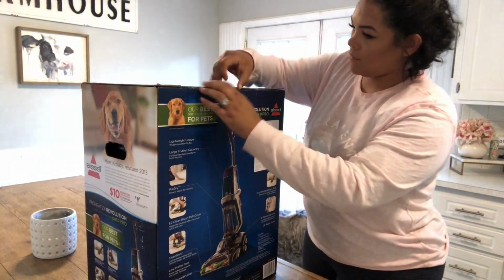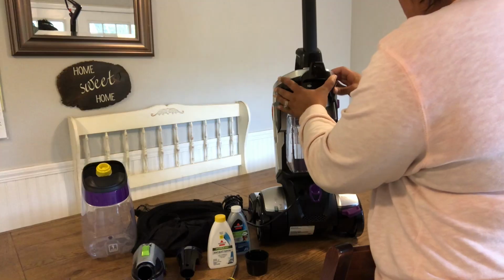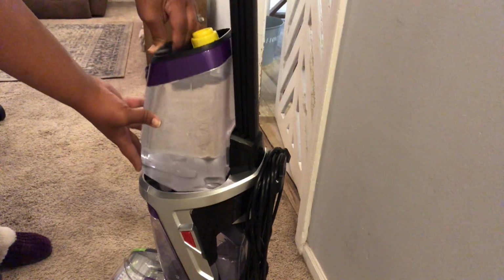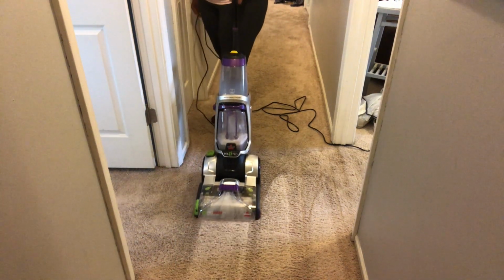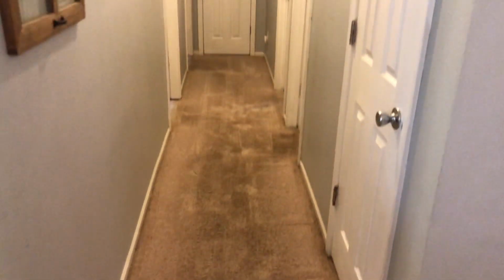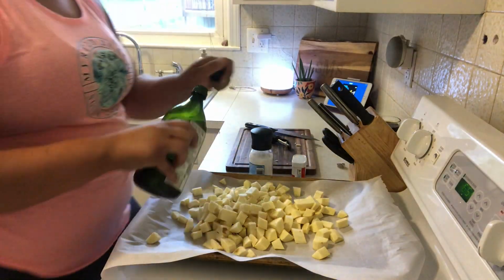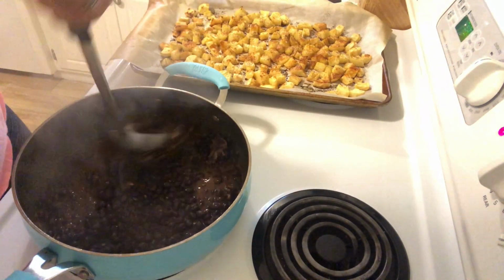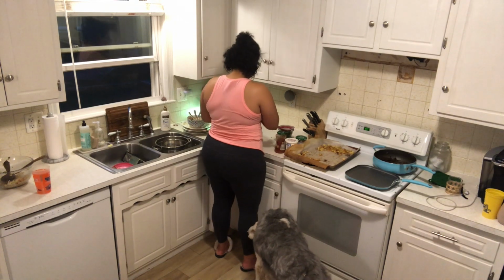🌼NEW🌼 2020 GET IT ALL DONE CLEAN WITH ME + CLEANER REVIEW + WHATS FOR DINNER COOK WITH ME🌮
Hi guys!  I hope you enjoy this Get it All Done video with Review of the new Bissell Pro 2x Carpet Shampooer AND a Gluten FREE and VEGAN Friendly Meal option that is sure to please!!!

The paint colors we chose for our house are all Sherman Williams except the shutters and those are Rustolleum Spray Paint:
Exterior-Oyster White
Shutters- Farmhouse Black
Door- Copen Blue

Thank you so much for supporting our channel!!  THANK YOU SOOOO MUCH!